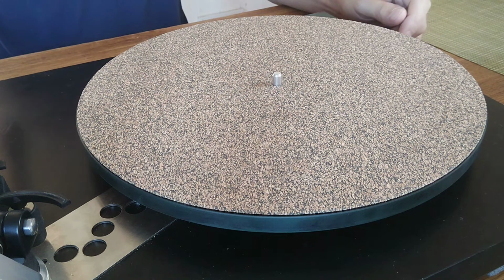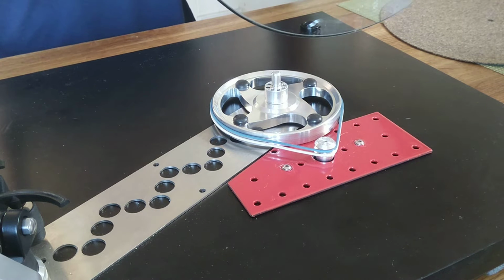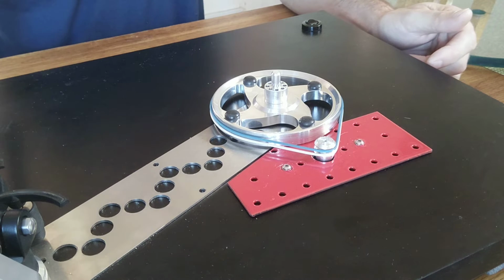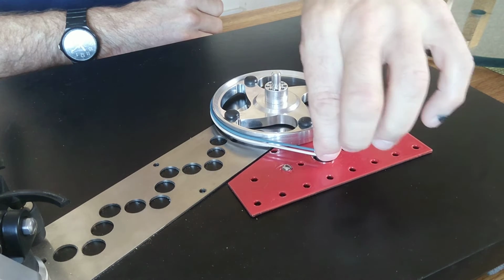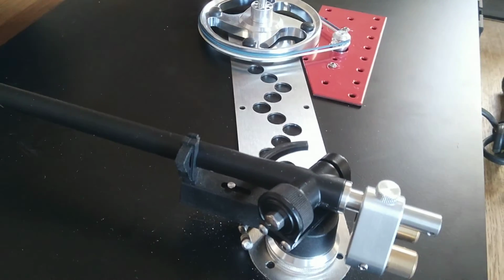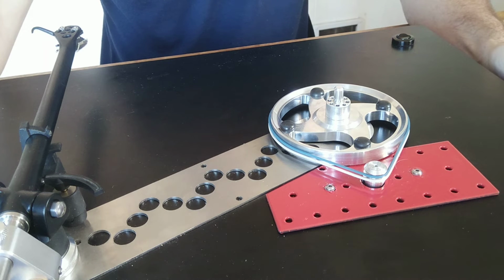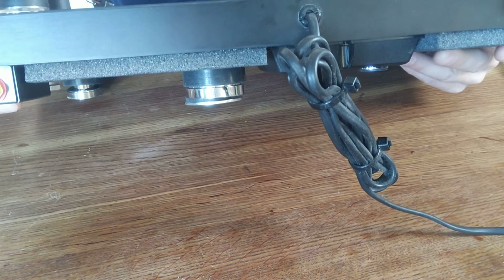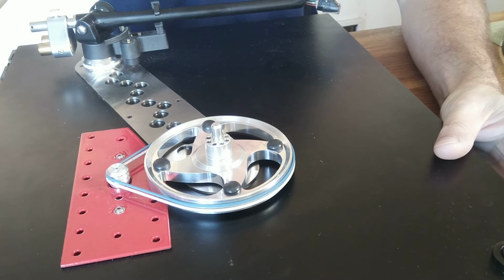Rega Planar 3 - tweaks and upgrades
I have owned this record deck since 1996, or thereabouts.  It's always been quite good but I always felt that there was more to be had.  I have been on an upgrade-fest and am very happy with the results.